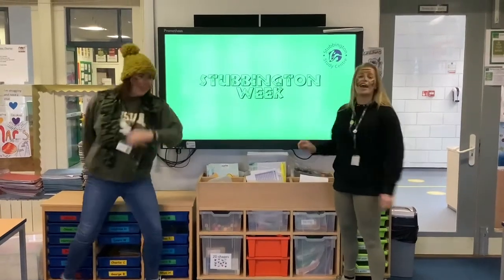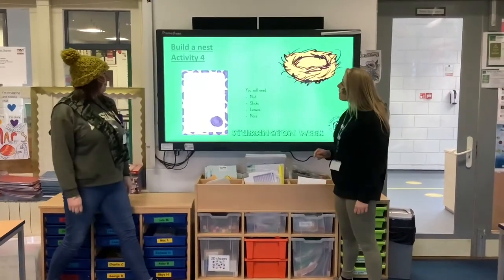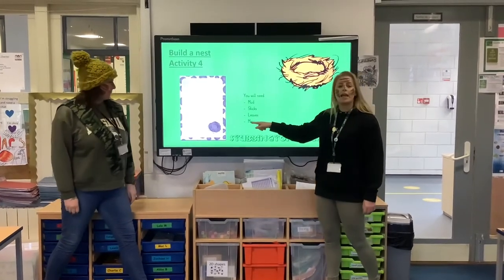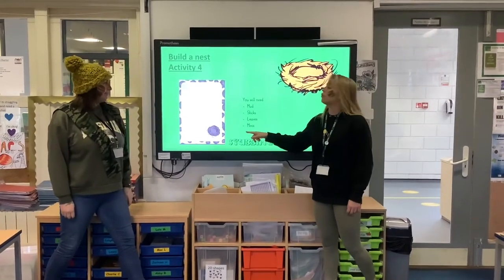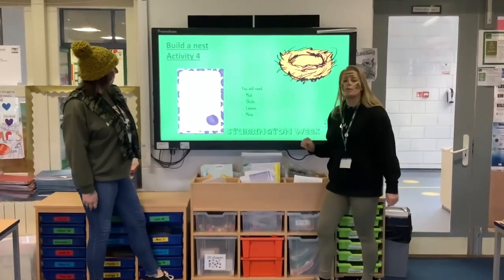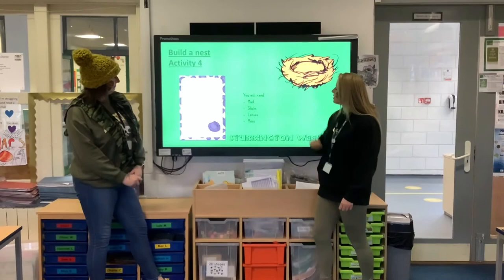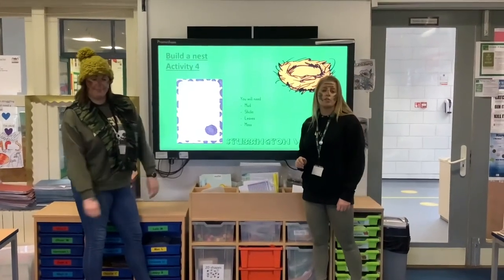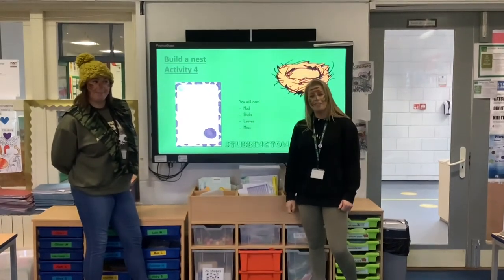Activity 4 - Year 5 Stubbington Week